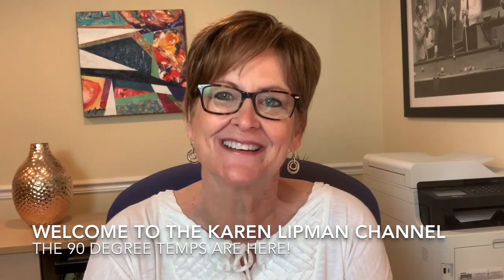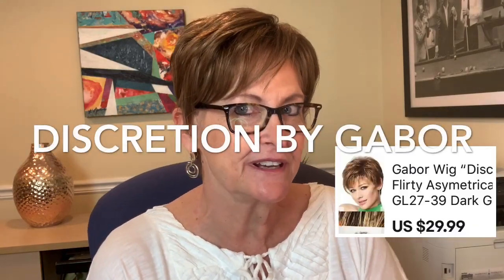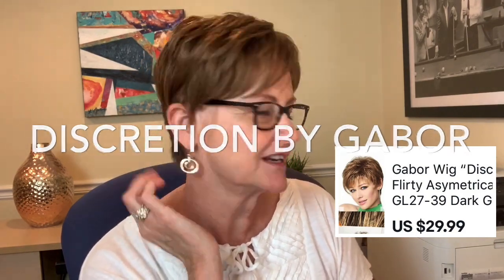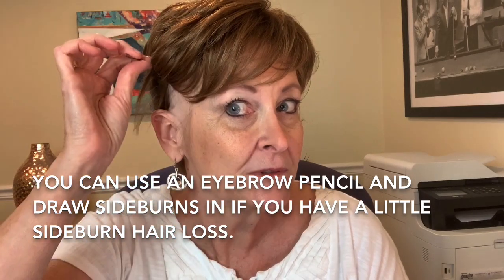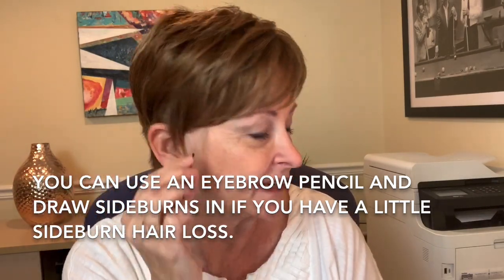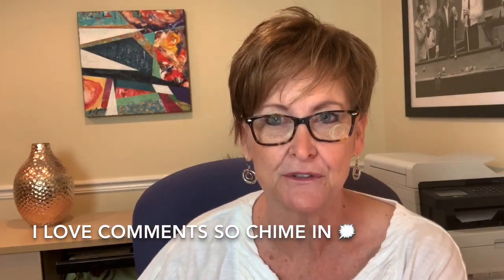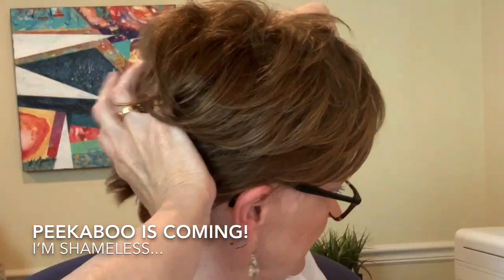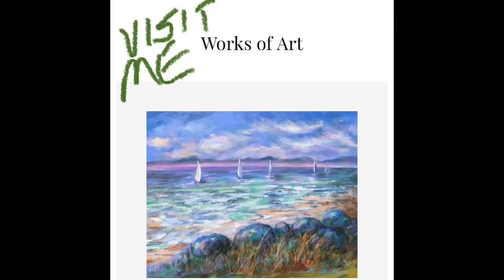The Perfect Cool Hair Topper By Gabor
Synthetic hair topper tips and tricks that I’d love to share with others suffering from hair loss or thinning.
I love my new Gabor “ Discretion” and hope you will tune into my demo. I talk about color matching your natural biological hair, styling products and more. Great for men or women if you ignore the menopause hot flash segment. We can learn and discover solutions together. Visit my online art gallery at lipma art gallery.com as well.